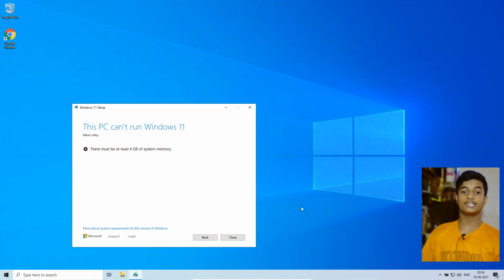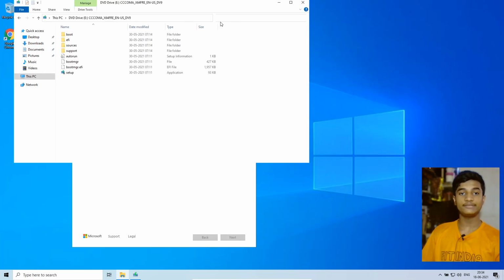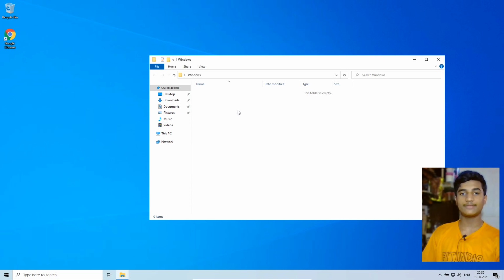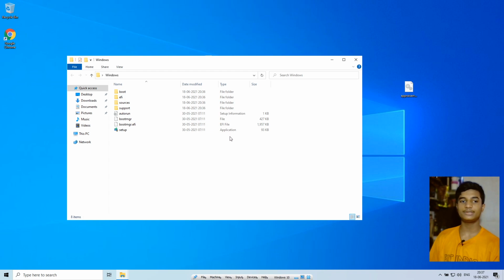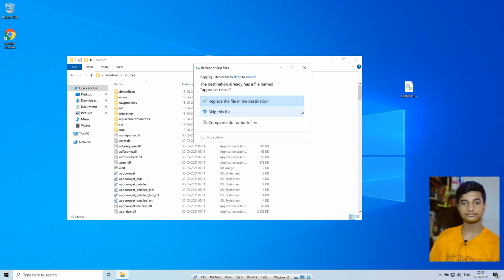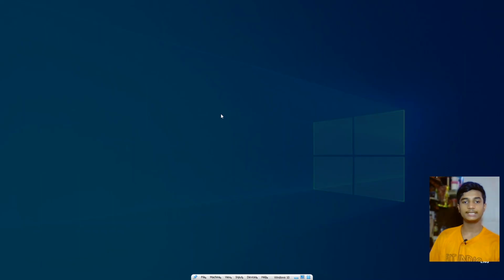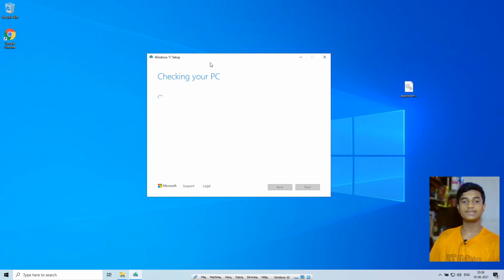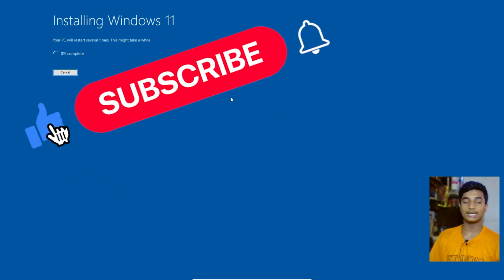This PC Can't Run Windows 11 | Windows 11 Installation Error Fixed (2021)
how to fix this pc can't run windows 11
windows 11
this pc cant run windows 11
how to fix error this pc can't run windows 11
windows 11 install error
how to fix this pc cant run windows 11